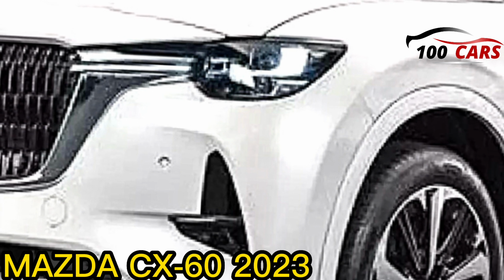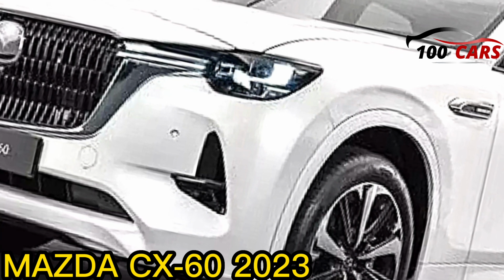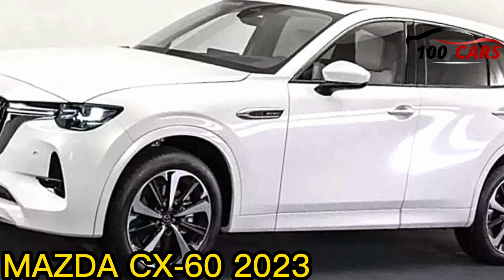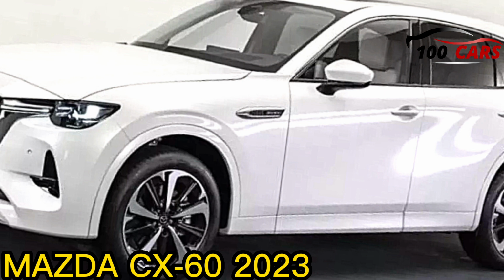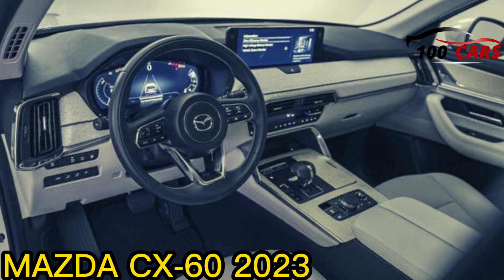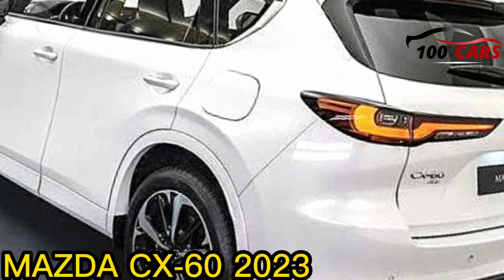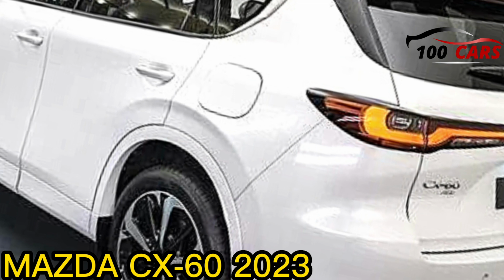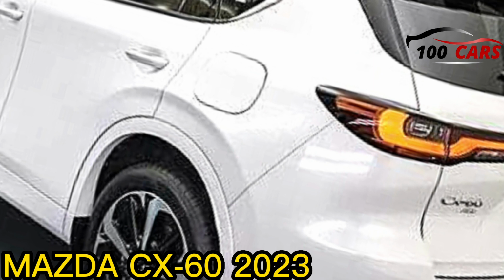New Mazda CX 60 PHEV 2023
Lead renditions of the 2023 Mazda CX-60 will be the most costly four-entryway Mazdas at any point sold in Australia, when the new medium SUV range shows up in display areas in June 2023.

The CX-60 is the first new Mazda model on the organization's 'Huge' engineering, in light of a back tire drive design (however with standard all-wheel-drive in Australia), and an emphasis on additional rich elements and trims.

Estimated between the CX-5 and CX-8 at the highest point of the medium size SUV - however with five seats - the CX-60 in Australia will offer a decision of inline six-chamber super petroleum or diesel motors, or Mazda's most memorable module cross breed, with 76km of guaranteed driving reach.
Costs start from $59,800 in addition to on-street costs for the passage level Develop six-chamber petroleum - about $5500 more than the most costly CX-5, and in accordance with a center of-the-range CX-8 diesel.
With additional highlights and module cross breed power, the reach besting CX-60 'P50e' Azami costs $87,252 in addition to on-street costs - making it the most costly four/five-entryway Mazda at any point sold in Australia, second generally just to certain variations of Mazda's 1990s RX-7 games vehicle.

Add on-street costs - and some choice boxes - and the leader model's cost is probably going to surpass $95,000 drive-away.

The evaluating places the Mazda CX-60 in accordance with medium extravagance SUVs from Germany, Sweden, Japan and South Korea - and non-extravagance seven-seat SUVs from the class above, including Mazda's own CX-9 (which is about $81,000 drive-away in lead trim).

A section level Lexus NX costs $1000 more than the least expensive CX-60, while base variants of the BMW X3, Audi Q5, Volvo XC60, Puma F-Speed and destined to-be-supplanted Mercedes-Benz GLC cost somewhere in the range of $67,000 and $82,000 in addition to on-street costs.
Three CX-60 model grades will be accessible in Australia - Develop, GT and Azami - with a decision of four choice packs, contingent upon variation, and all suitable with petroleum, diesel or module half and half power.
Petroleum models are controlled by a 209kW/450Nm 3.3-liter turbocharged inline six-chamber motor, supported by a 48-volt gentle mixture framework to drive each of the four wheels through an eight-speed programmed transmission,

Diesel variations likewise utilize a 3.3-liter turbocharged inline six-chamber motor, 48-volt gentle half breed framework, eight-speed programmed transmission and all-wheel drive, yet with results of 187kW/550Nm.
The petroleum and diesel motors are equipped for 0-100km/h speed increase seasons of 6.9 and 7.3 seconds separately, and braked towing limits of 2500kg (petroleum) and 2000kg (diesel).Fuel economy for the diesel is guaranteed at 4.9L/100km in blended driving.

The module half and half joins a 2.5-liter non-super four-chamber petroleum motor with a 100kW electric engine, 17.8kWh battery and eight-speed auto, for consolidated results of 241kW and 500Nm - more than any past street vehicle in the organization's set of experiences.

Mazda claims up to 76km of electric driving reach at speeds up to 100km/h (in permissive Australian testing), a fuel use guarantee of 2.1L/100km, and a 0-100km/h speed increase season of 5.9 seconds.
It tends to be charged from void to full in 2.5 hours on a 7.2kW AC home wallbox, Mazda says. It requires 95-octane premium unleaded - contrasted with the six-chamber petroleum motor, which can run on 91RON petroleum.
Standard hardware on the section level Develop incorporate a 10.25-inch infotainment screen, 7.0-or 12.3-inch instrument shows, eight speakers, 18-inch wheels, Drove headlights, engineered calfskin and softened cowhide seats, and a set-up of cutting edge wellbeing innovation.

Settling on the GT adds dark features, dark 20-inch wheels, dark calfskin situates, a widescreen instrument bunch across the reach, all encompassing sunroof, warmed front and back situates, a sans hands power rear end, electric guiding segment change, and that's just the beginning.

The lead Azami adds highlights including versatile Drove headlights, brilliant or body-hued features, ventilated front seats, nappa calfskin upholstery, a redesigned 360-degree camera, and that's just the beginning.
Four choice bundles are accessible, from Vision Innovation and Extravagance packs on the Advance, to two trim packs for the Azami: SP, which adds dark accents and tan seats, or Takumi, which adds white seat upholstery and wood/material inside features.

The 2023 Mazda CX-60 is expected in Australian display areas in June one year from now.

2023 Mazda CX-60 Australian evaluating
CX-60 G40e Develop - $59,800
CX-60 D50e Develop - $61,800
CX-60 P50e Develop - $72,300
CX-60 G40e GT - $67,800
CX-60 D50e GT - $69,800
CX-60 P50e GT - $80,492
CX-60 G40e Azami - $74,154
CX-60 D50e Azami - $75,000
CX-60 P50e Azami - $87,252

mazda cx-60 2023
mazda cx-60 2023 visual review
mazda cx 60 2023
#2023 mazda xc 60